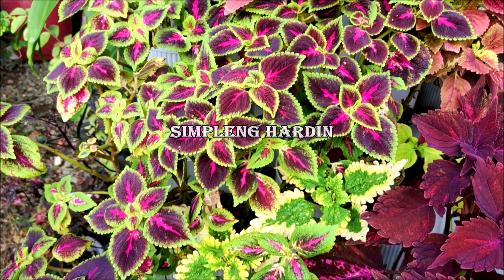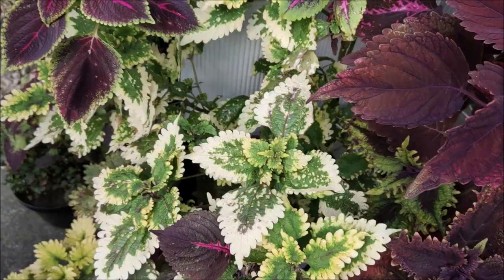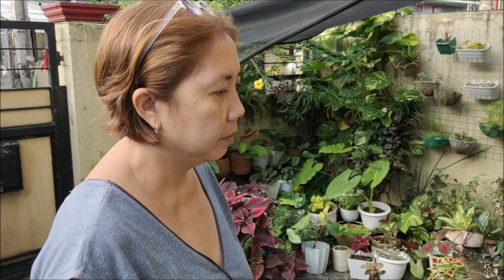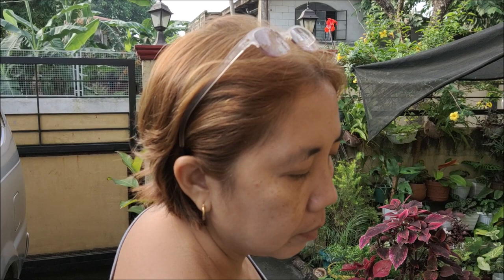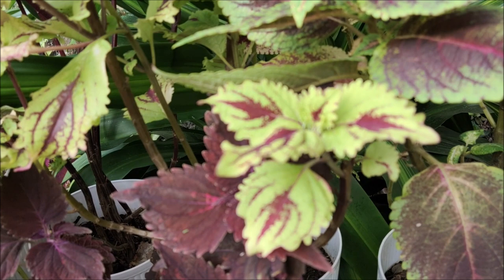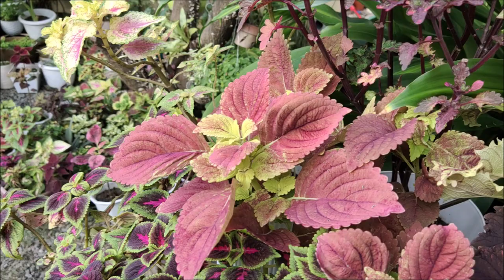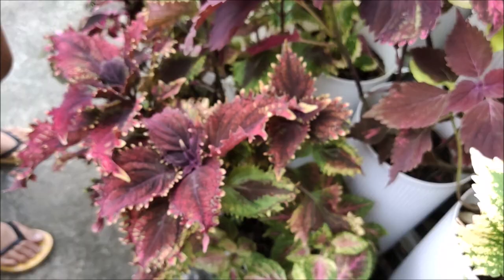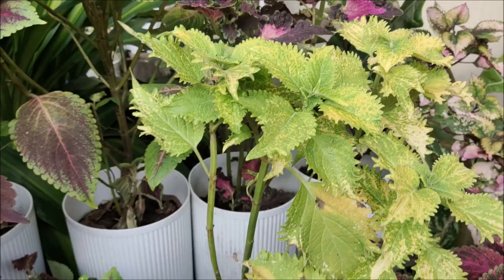COLEUS BLUE MAYANA - REAL OR NOT? WHAT WE THINK OF THIS FABLED PLANT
The blue coleus. People have asked about this supposedly rare plant and even searched for it, but is it even real? We don't think it exists since the color blue is not natural in coleus plants.

WATCH: How the quality of light can make coleus mayana plants grow more lush and brightly colored.

BUY on AMAZON: Seed Needs, Rainbow Coleus Mix (Coleus blumei) Twin Pack of 800 Seeds Each

Mama by Emmit Fenn